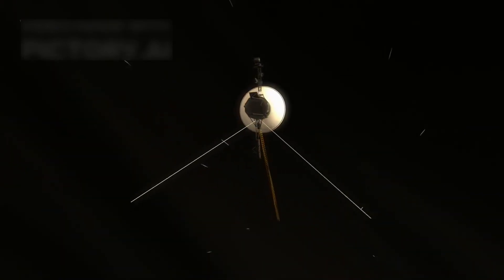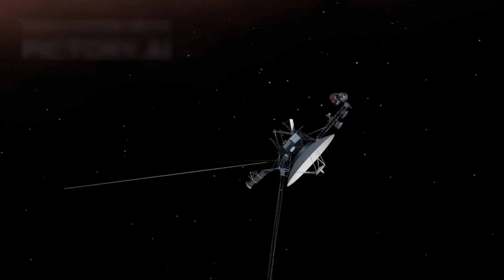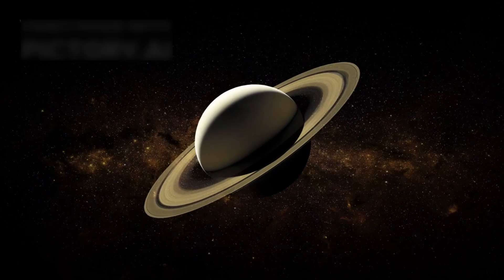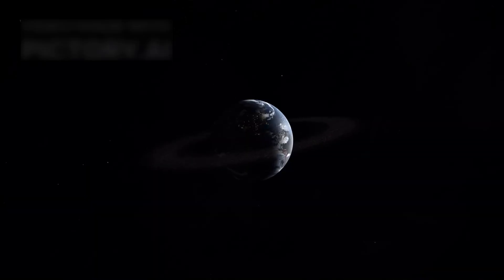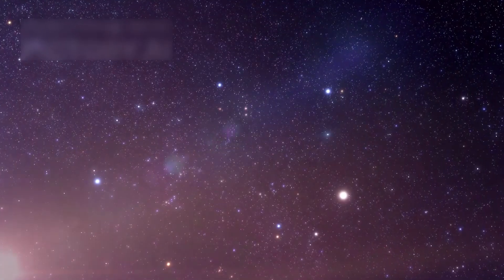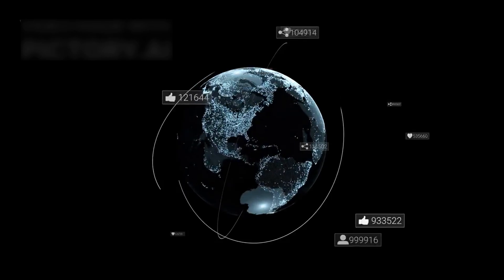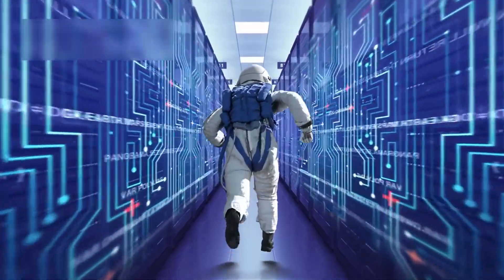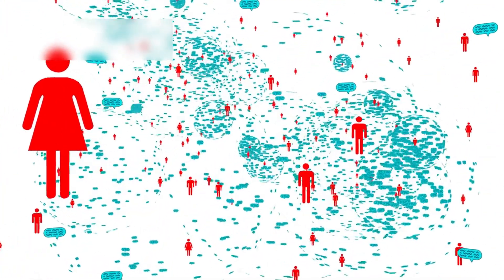After 45 Years in Space, Voyager 1 Makes a SHOCKING Discovery!